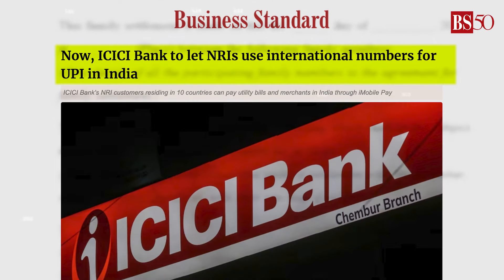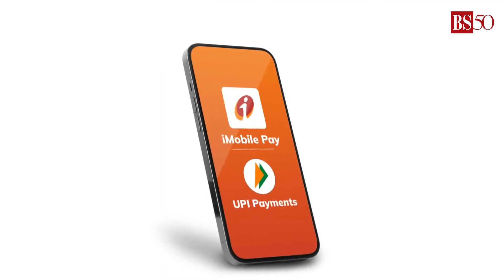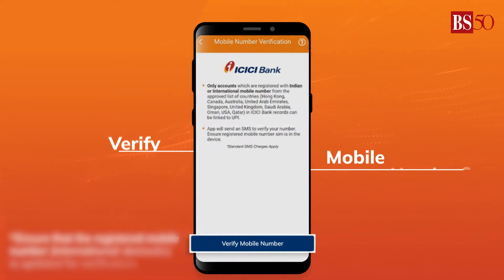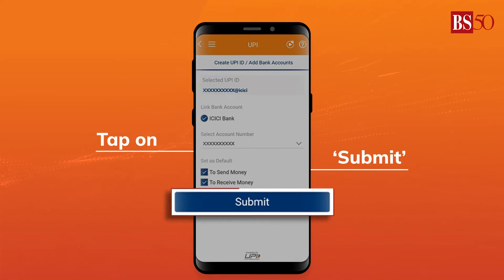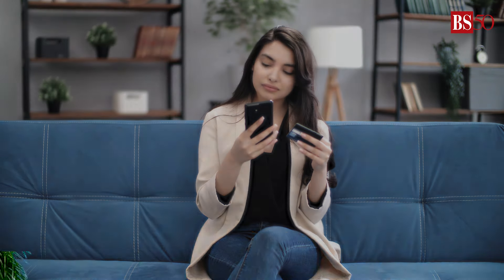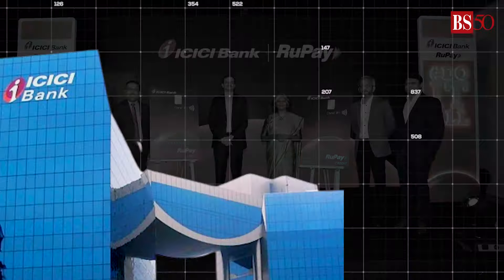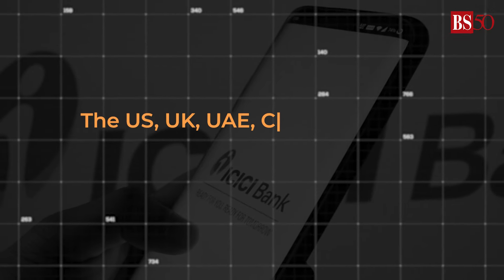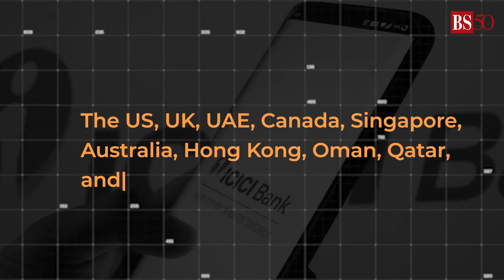Watch how ICICI Bank's NRI customers can make UPI payments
If you're an ICICI Bank customer, here's good news for you! You can now use your international mobile number to make instant UPI payments in India. Watch the video to know how

Hello viewers! Guess what? We're now on WhatsApp Channels! Dive into real-time news updates, insights, and much more.